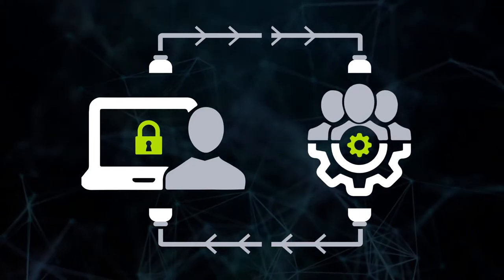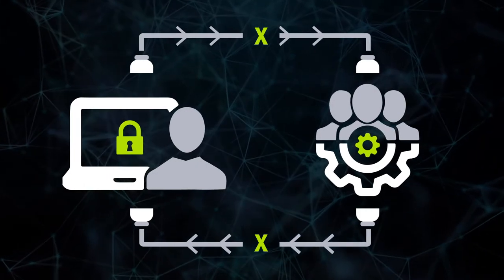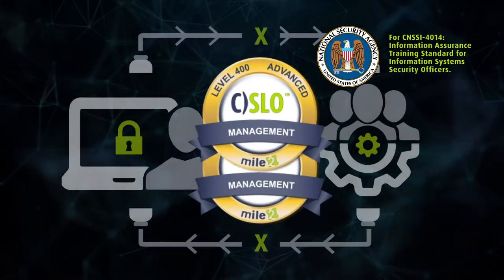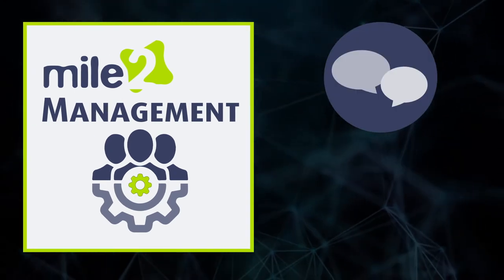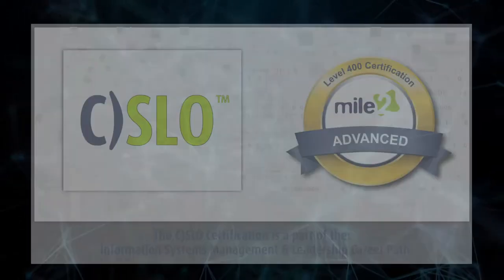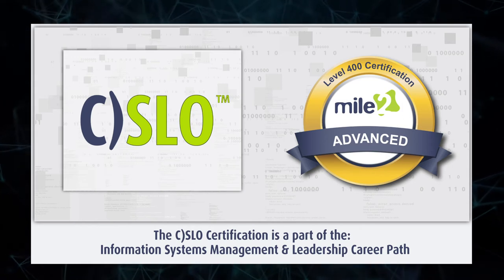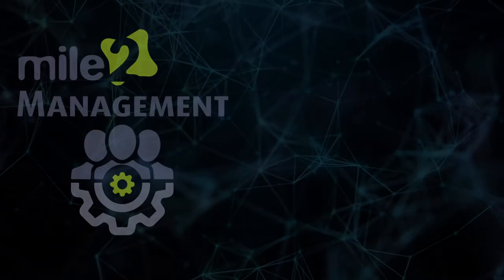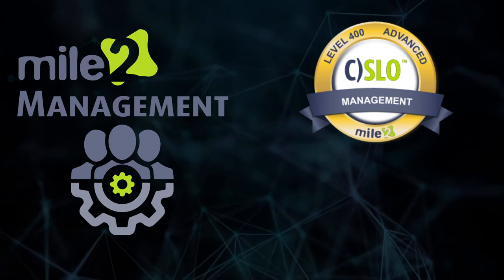Certified Security Leadership Officer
Bridge the gap between upper management and information security teams.